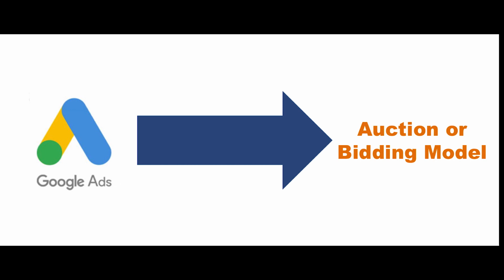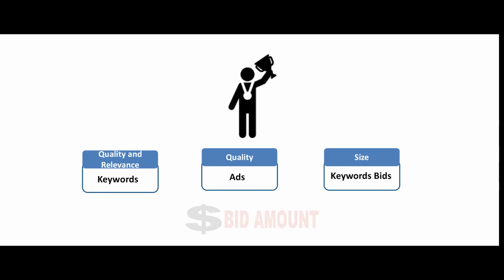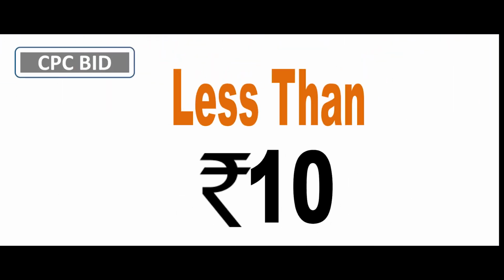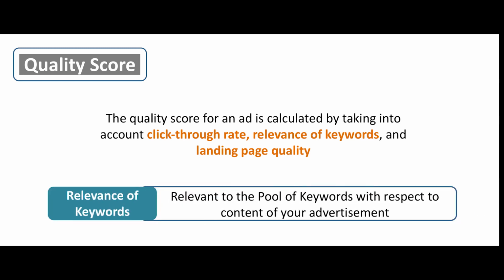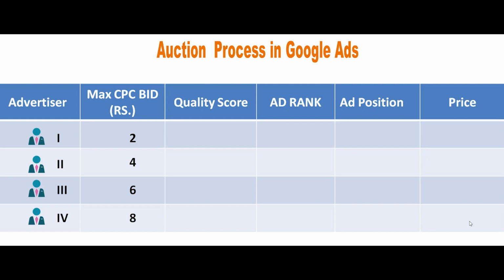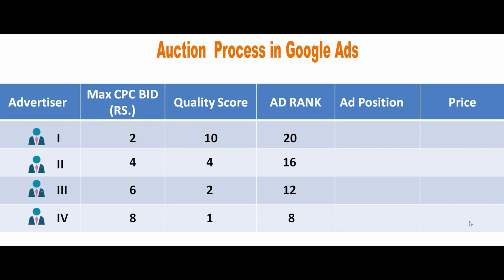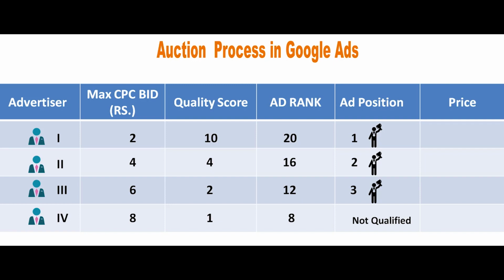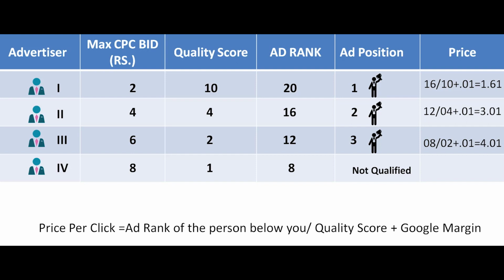Lecture - 74 Pay Per Click Advertising Google Ads Part 2